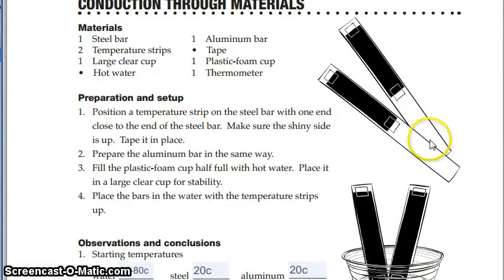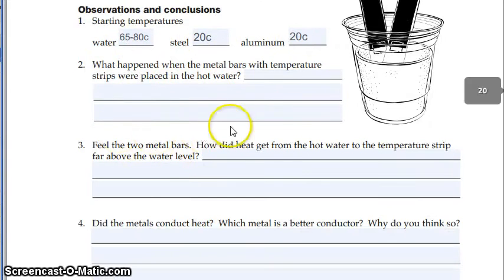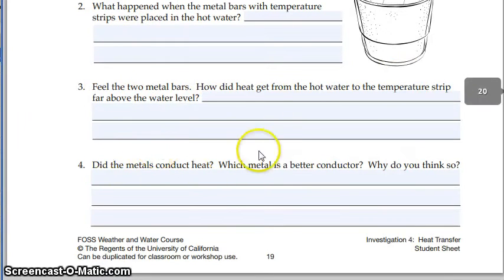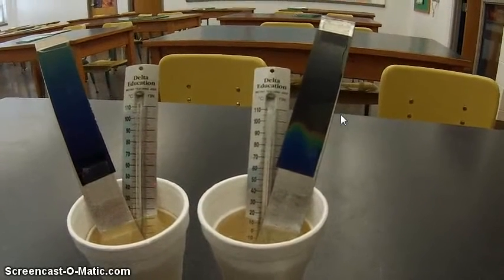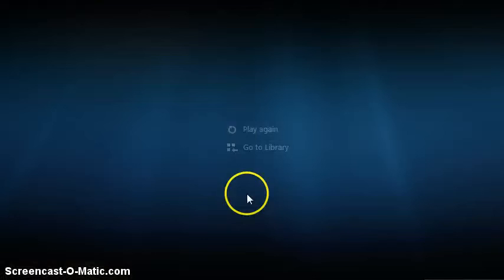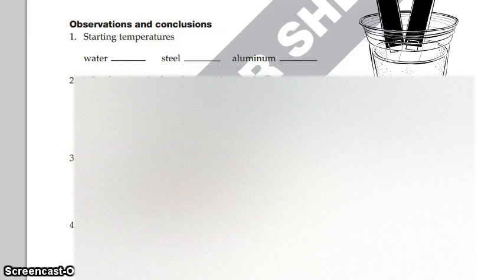Conduction lab blur